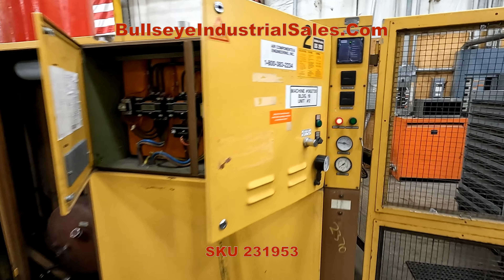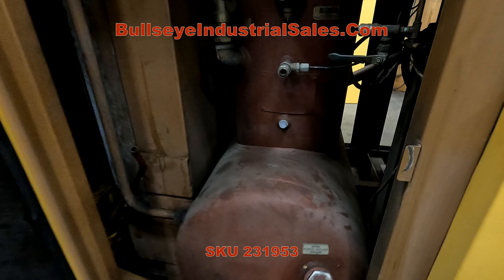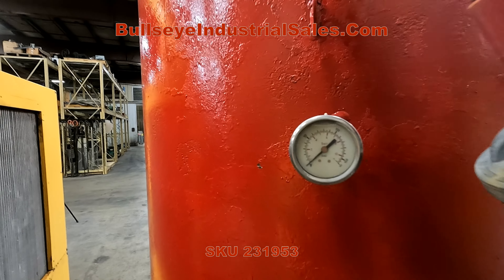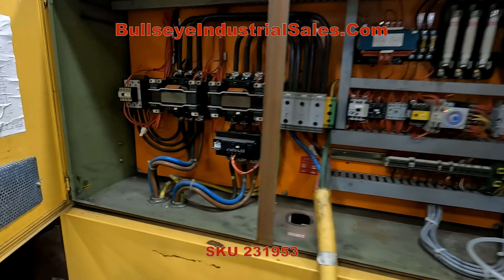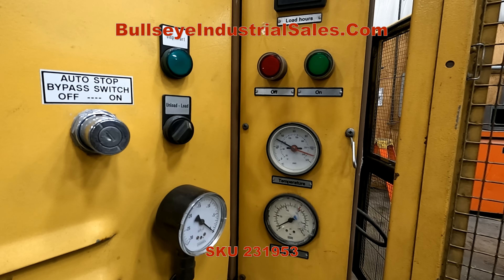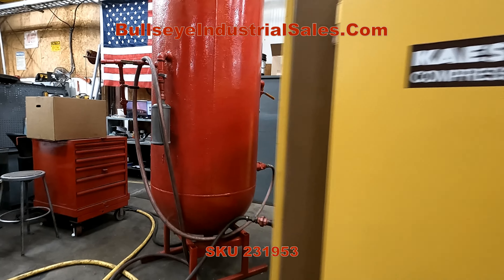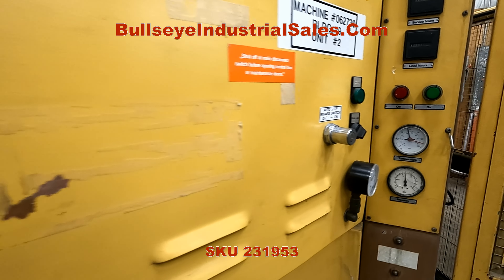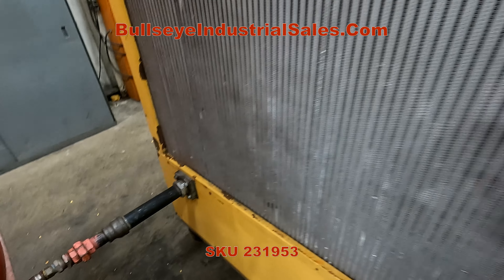SKU 231953 Kaeser DS200 150HP Rotary Screw Air Compressor 700CFM 125PSI 480V 3PH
CFM: 700
PSI: 125
Horse Power: 150
Volts: 460 ONLY
Amps: FLA 199
Hertz: 60
Discharge Size: 2-1/2"
Hours - Load: 47597
Hours - Run: 56834
Type: Rotary Screw
Manufacture Date: 1990
Cooling Type: Air
Tested and works as it should.
On @104 PSI Off @114 PSI  Adjustable
Missing Panel Cover On The Back
New Compressor Oil & Filter Installed